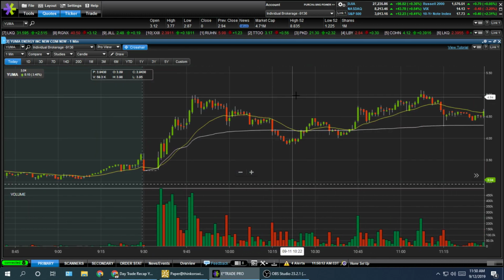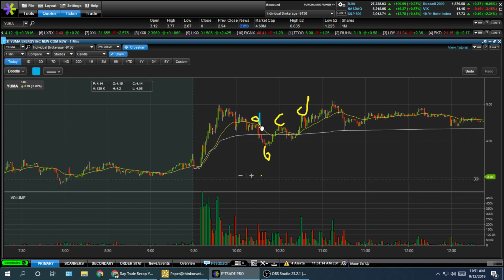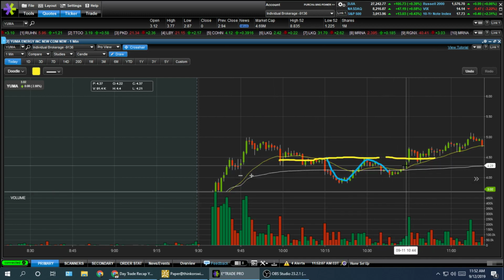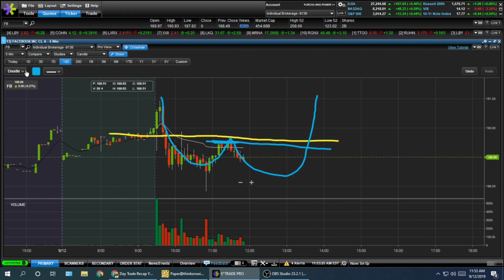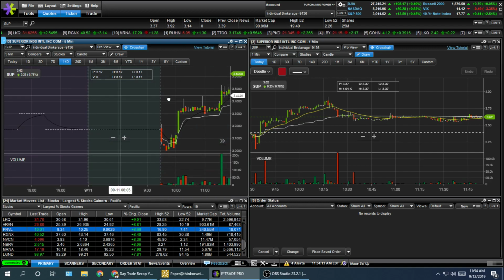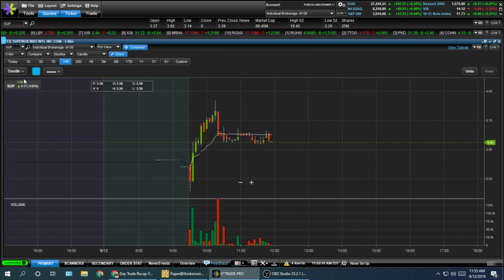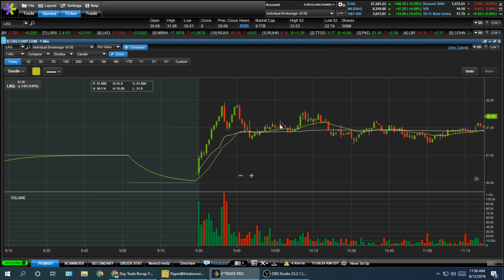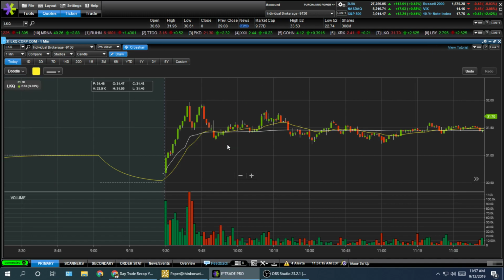The ABCD Stock Pattern!